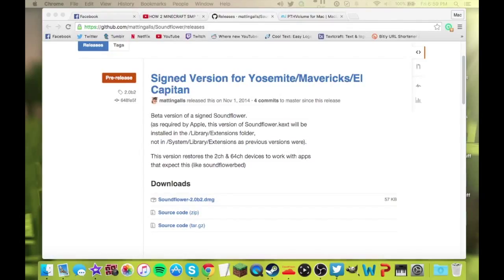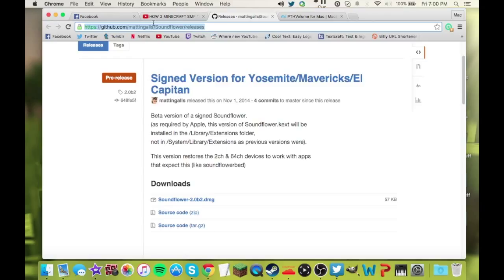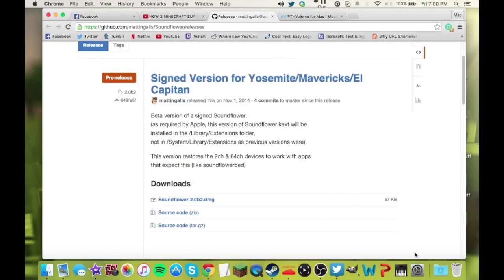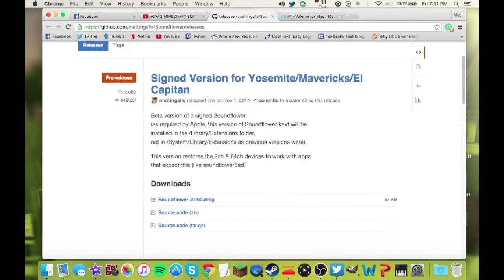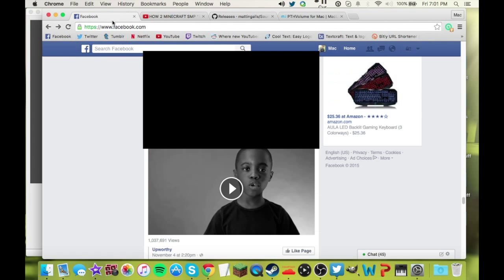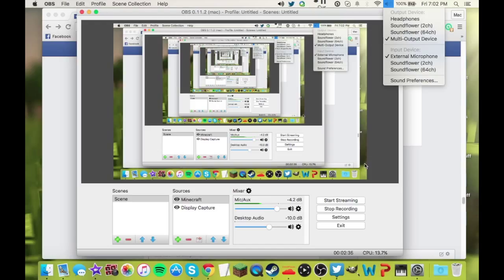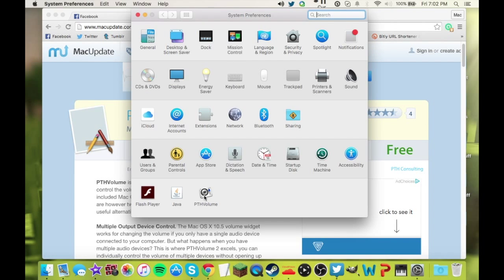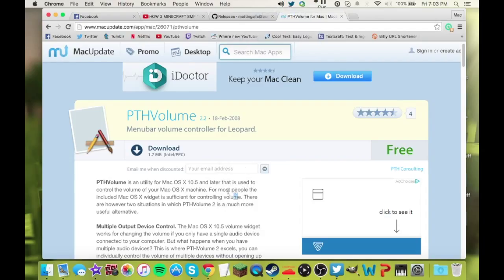Using OBS on Mac OS X El Capitan (Soundflower and PTHVolume)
This video shows you how to get computer audio while using OBS to record PC content on a Mac (new El Capitan update).

PTHVolume (click on direct download link)